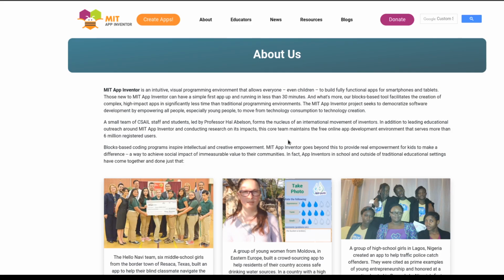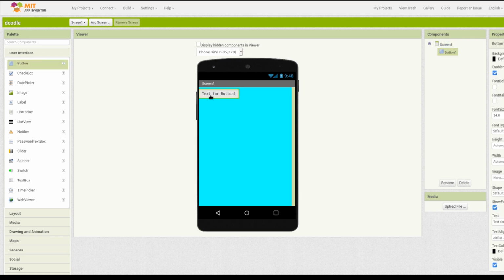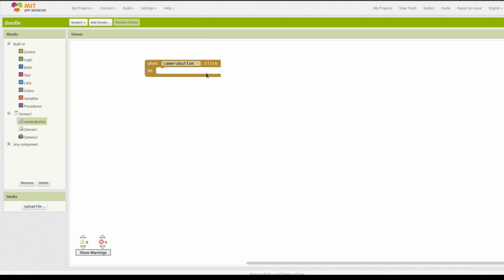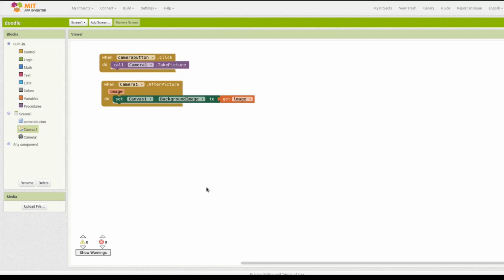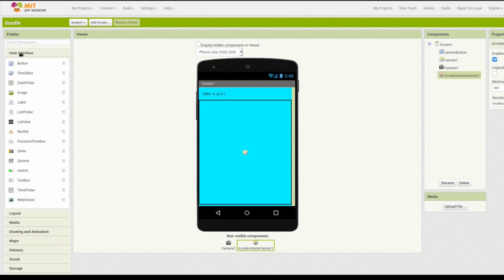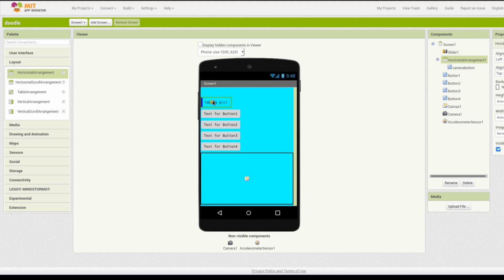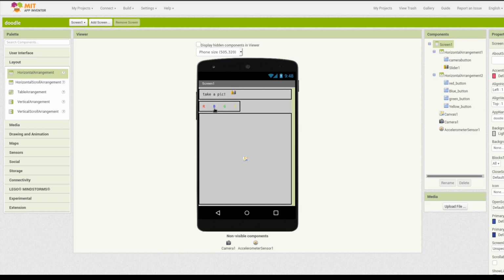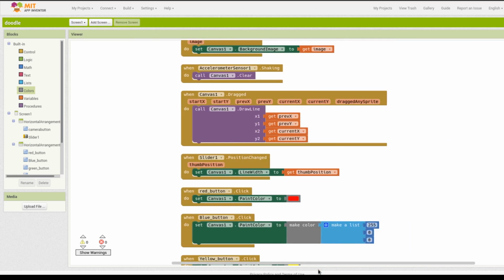Doodle app in MIT app inventor (old)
This is an introduction to MIT App Inventor 2. I will show you how to make an app that will take a picture, allow you to draw on the picture and then erase or change a few things like the pen color and size.